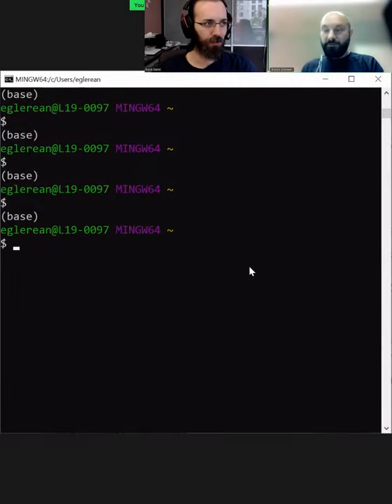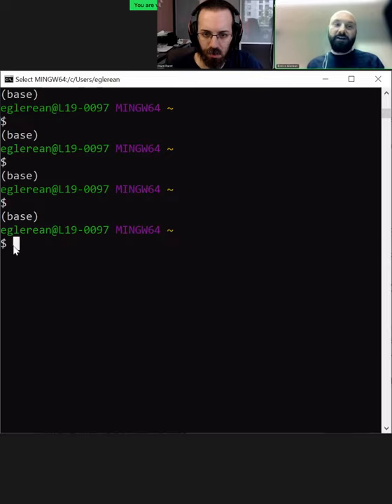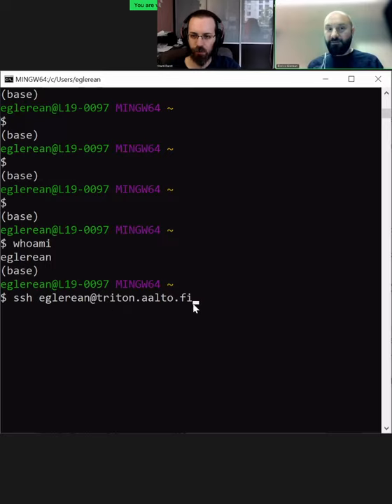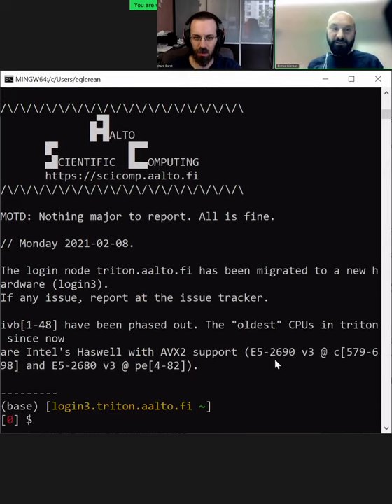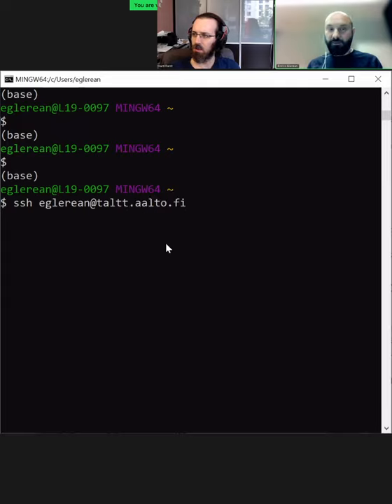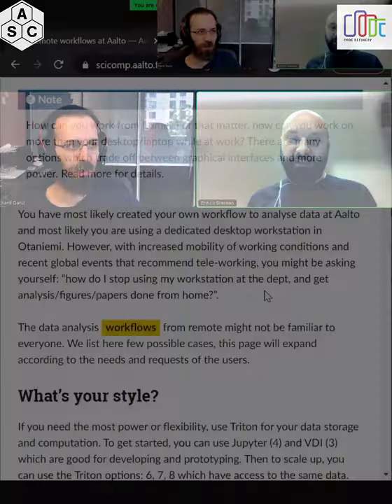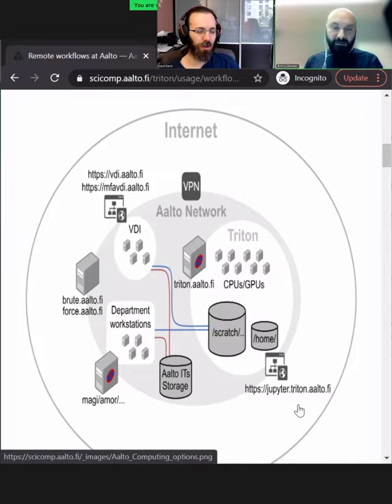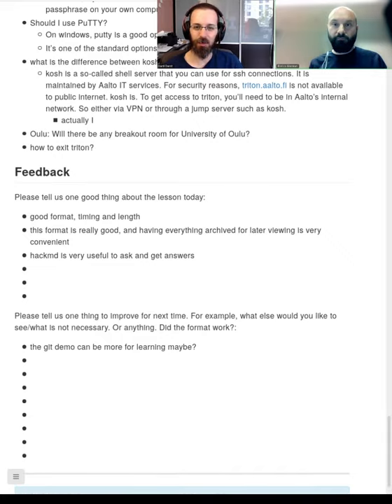Connecting to the cluster (day 2 prep) - Scientific Computing Summer Kickstart 2021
Tomorrow, we will go straight to using the cluster.  You need to get connected already.  Here, we do a short demo and discussion and then split into breakout rooms for you to get help.

00:00 Connecting
09:29 Feedback of the day